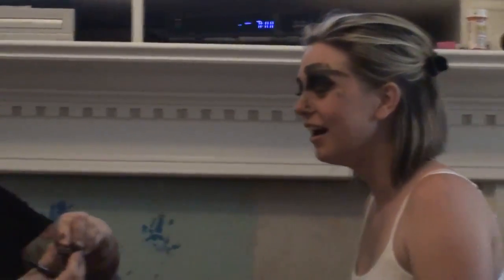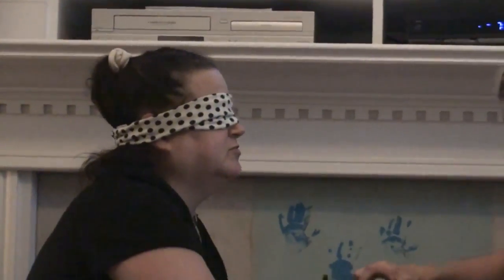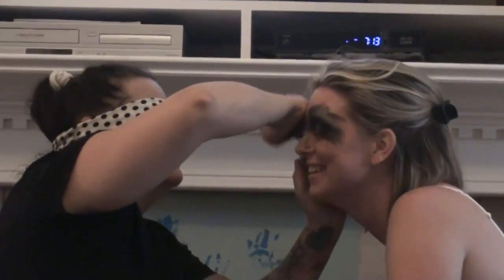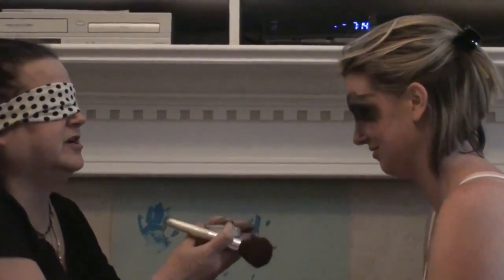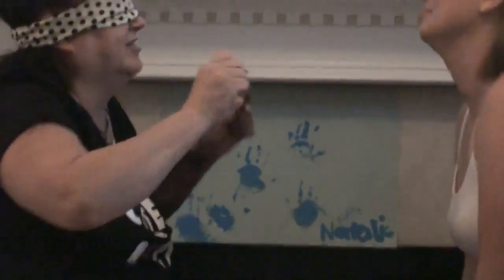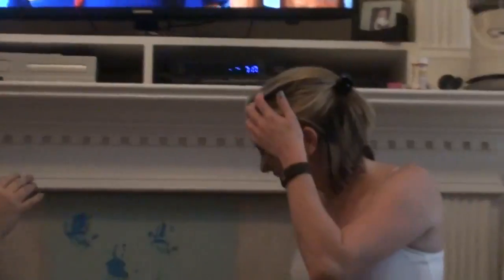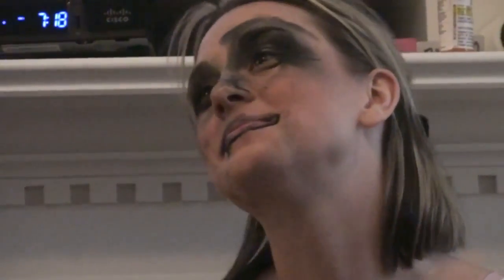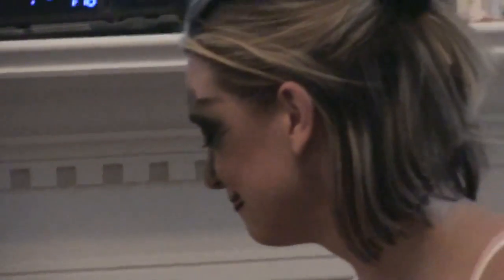BLINDFOLD MAKEUP CHALLENGE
Valerie and Casey torture each other doing the Blindfold Makeup Challenge! Will they look like The Walking Dead Zombies, The Living Dead, Clowns - or just plain Crazy?

Our Instagrams:
the_neighbors
Kevin - 49drummers, teamkevin__, teamkevintheneighbors
Valerie - windiwands, teamvalerie
Megan - meganceciliacoyne, teammegann, teammegantheneighbors

Kevin's Twitter:  - @KevinCelt59